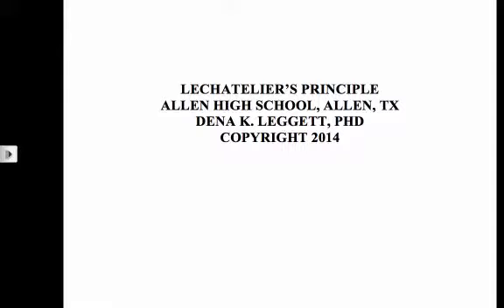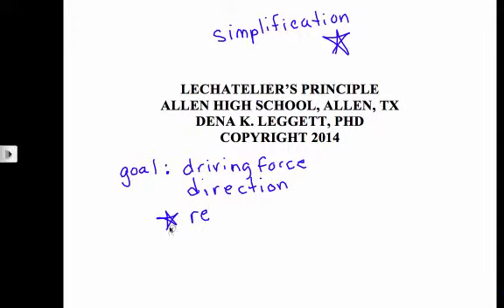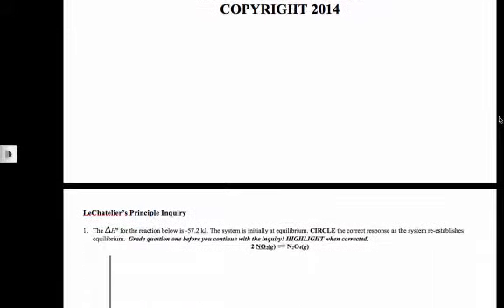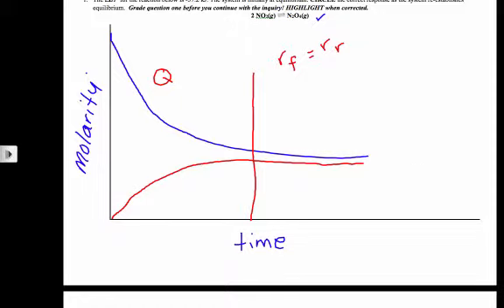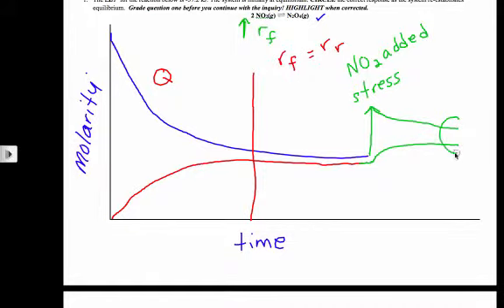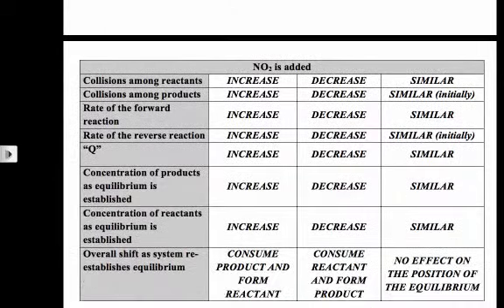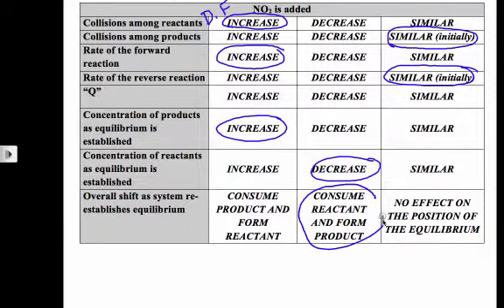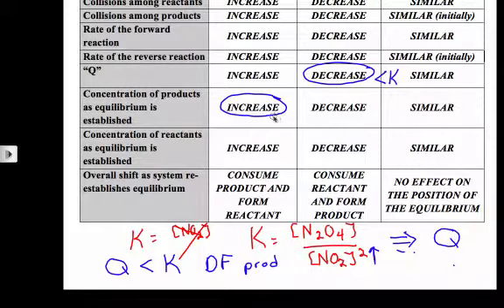LEGGETT APIB CHEMISTRY LECHATELIER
This videos is an introduction to an inquiry my students will be doing in class.  The goal is to learn how to identify the driving force for re-establishing an equilibrium after it has been stressed by adding a reactant.  Justifications using "Q" and kinetics will be introduced.